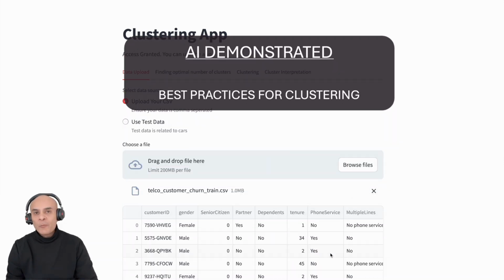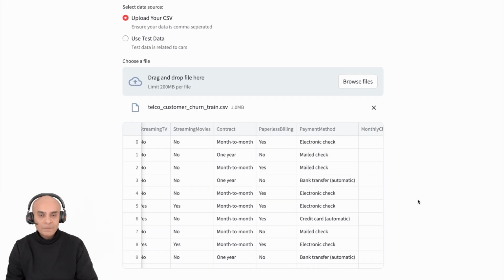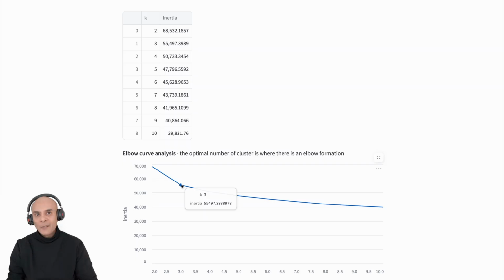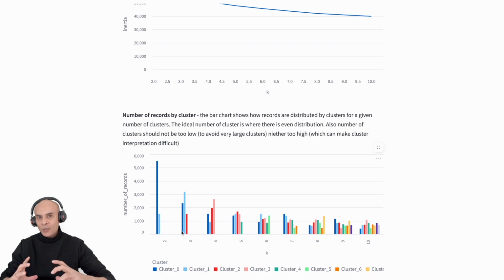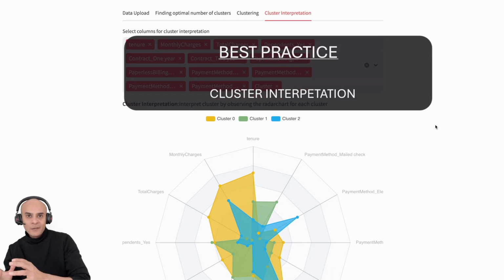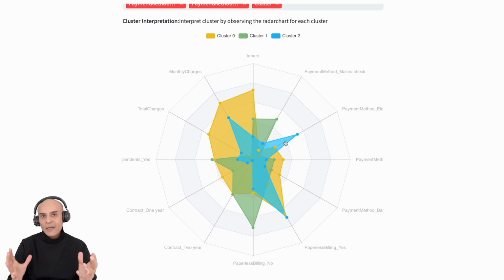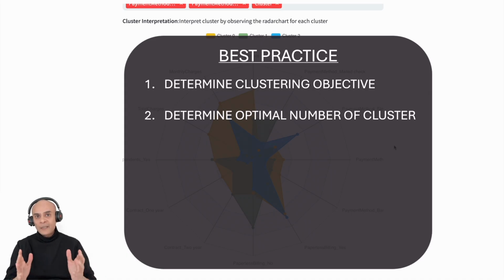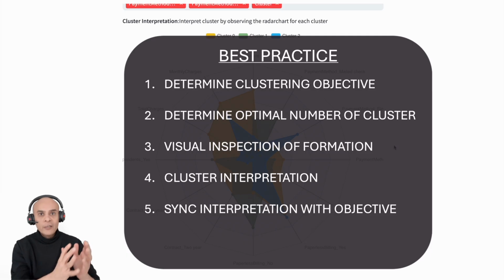Best Practices for Clustering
Clustering is a powerful unsupervised machine learning technique for discovering patterns in data. In this video, we’ll cover best practices for clustering.